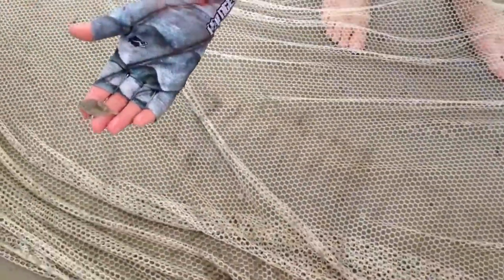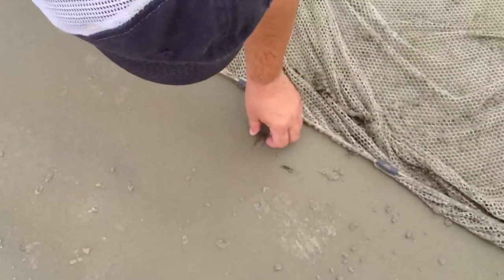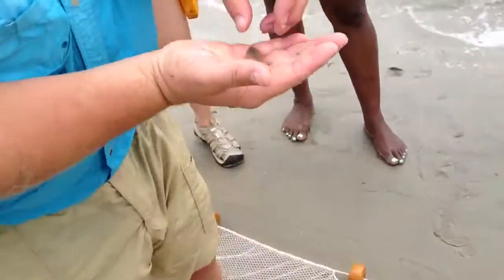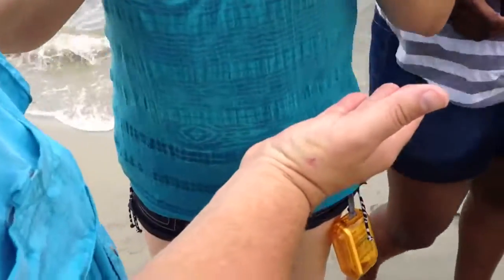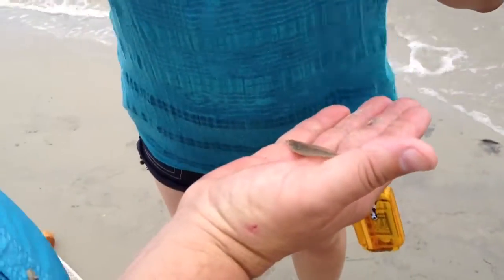GA Stem catching critters from the ocean at Little Tybee Island.